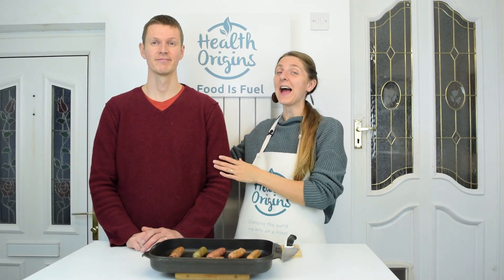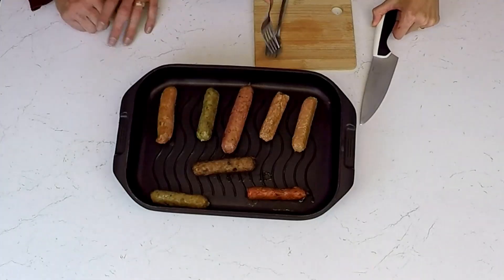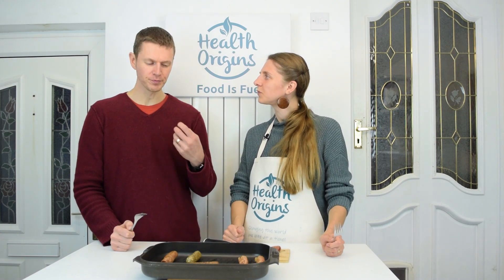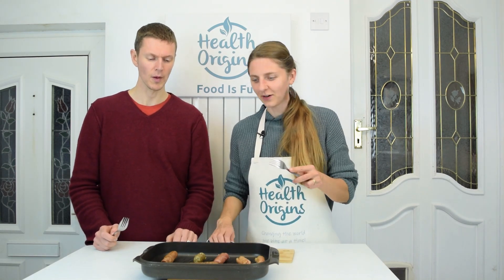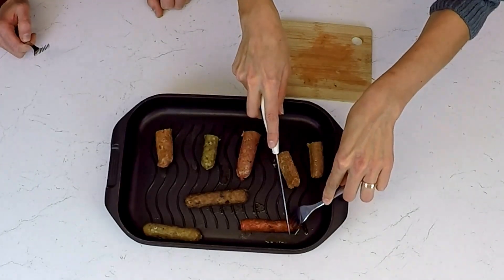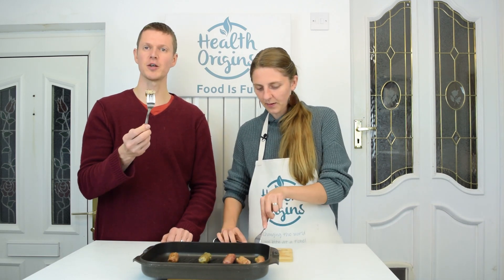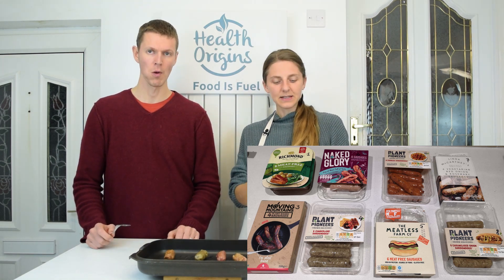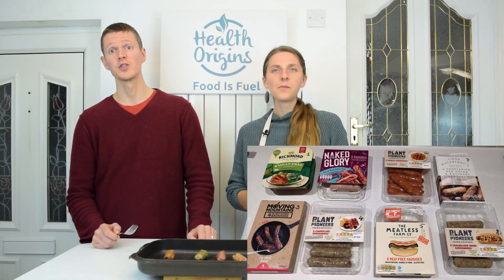Best Vegan Sausage in UK supermarkets - taste test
So my husband and I were on a mission to find the Best Vegan Sausage in UK supermarkets and decided to taste test 8 varieties of sausages available in Sainsburys. We did two categories - one regular pork imitation sausages and also a flavoured sausage. Watch to find out the winners for both categories!

What other 'Best of' vegan product would you like us to do next? I am thinking vegan burgers!

Mark & Inga